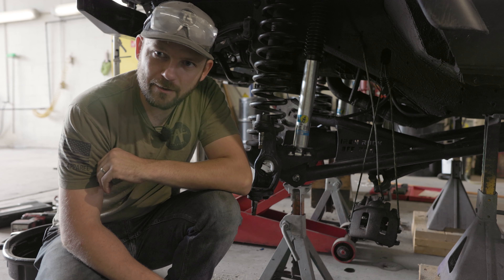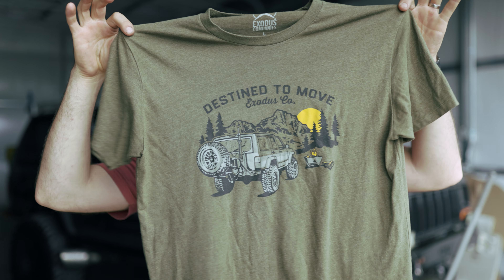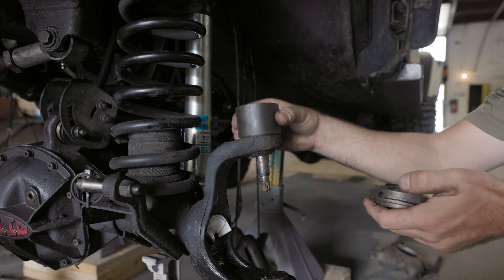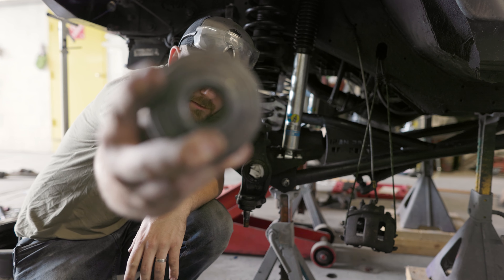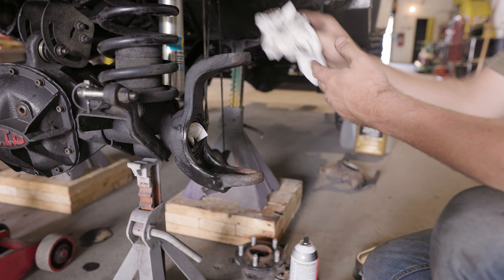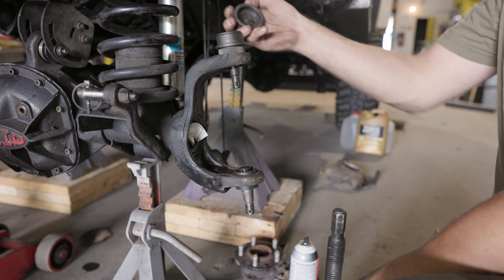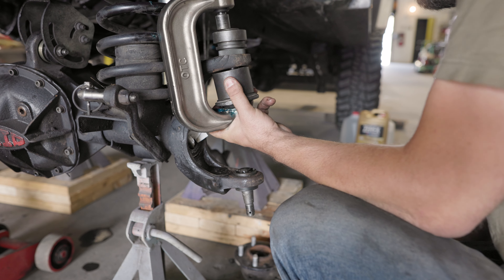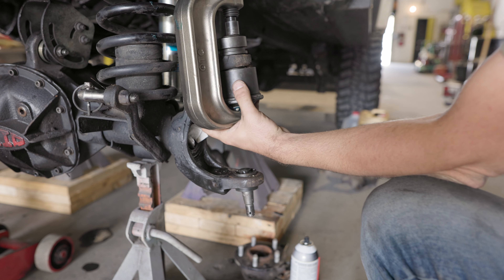Jeep Cherokee XJ ball joints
I Installed My Ball Joints...the wrong way. Because I lost a tool I typically use for this job, so I improvised. Not recommending this, but it worked.

Landtyrn products are made and sewn in the great state of Pennsylvania by Americans.

Can't support me this way right now? Share the video instead! It is greatly appreciated!